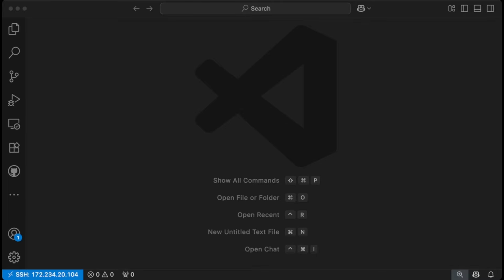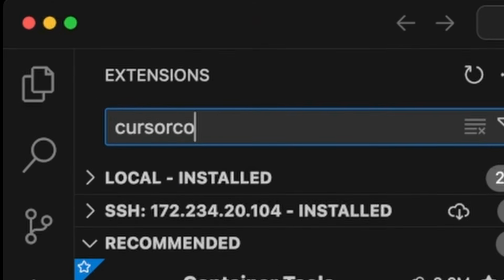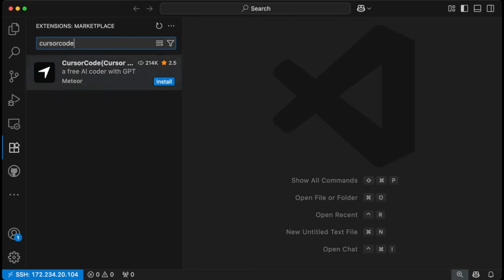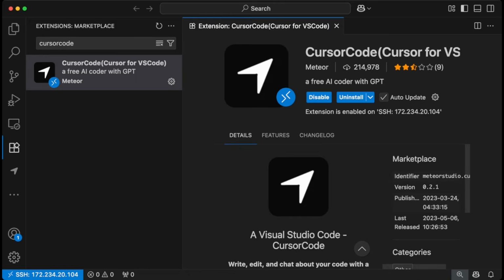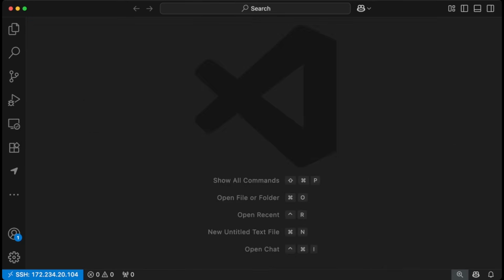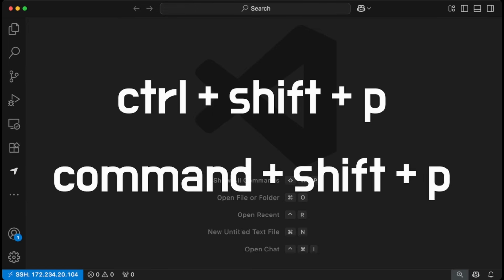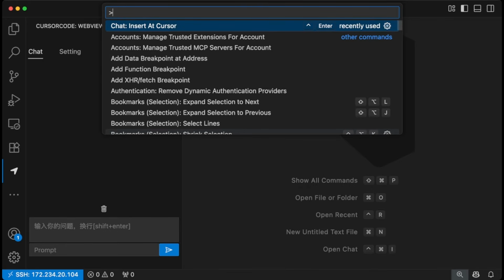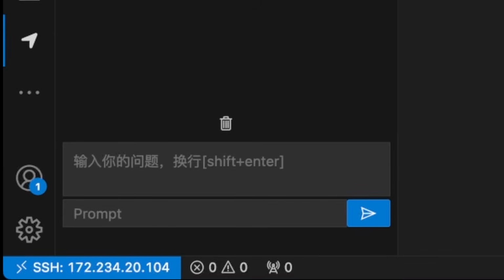How To Install Cursor AI in VSCode | CursorCode Free ChatGPT 5 In Visual Studio Code | Mac | Windows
Learn how to install Cursor AI on Mac as a VS Code extension and start using free ChatGPT-5 inside Visual Studio Code. This step-by-step macOS guide shows how to download and set up CursorCode AI, open it from the VS Code sidebar, and use Cmd + Shift + P to run AI commands. Perfect for developers who want AI code completion, bug fixes, and instant explanations directly in VS Code on Mac

Timestamps:
00:00 Cursor AI Mac VS Code Install
00:20 how to install CursorCode extension in visual studio code
00:50 Open CursorCode VS Code
01:10 Free ChatGPT-5 in VS Code with cursor ai extension